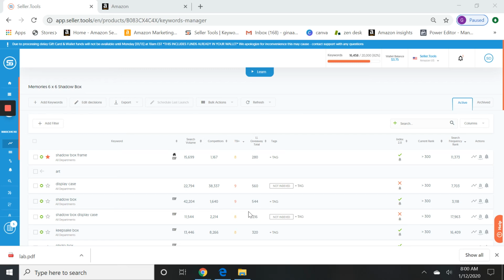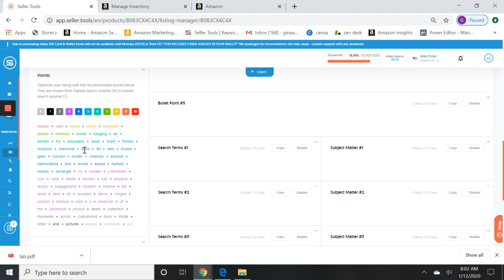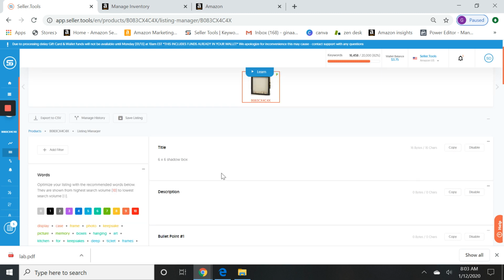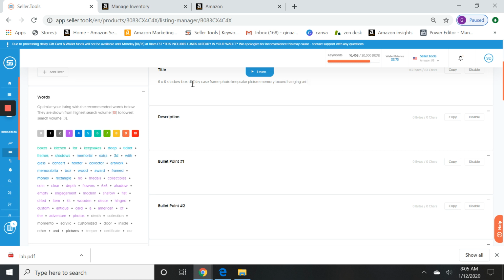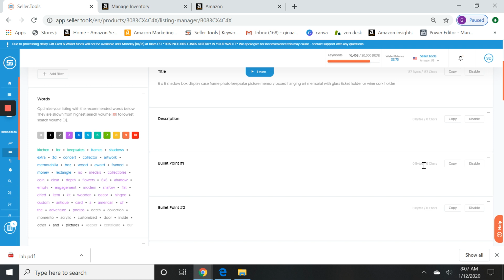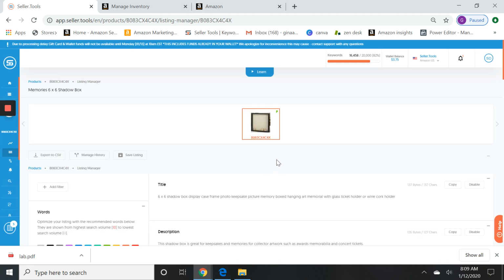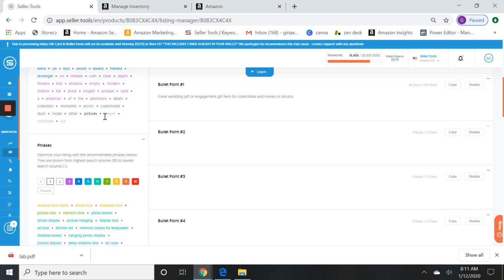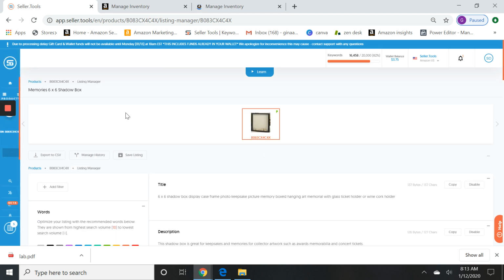Complete Walk-Through: Optimizing Your Listing with Listing Manager